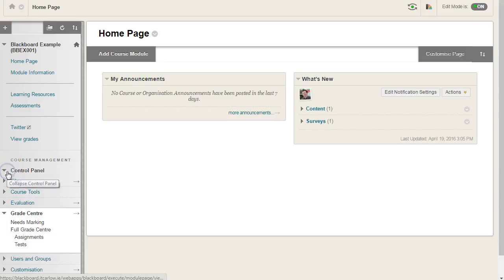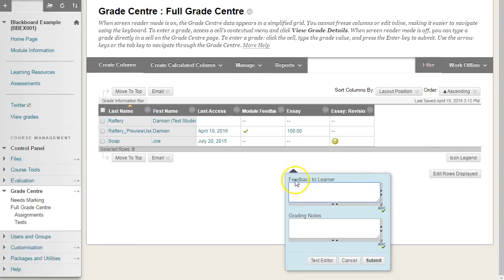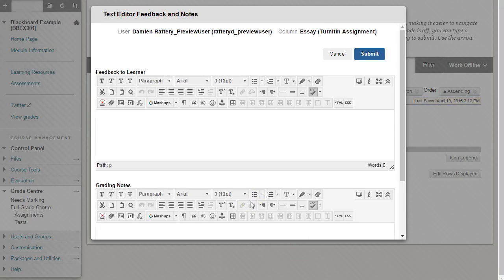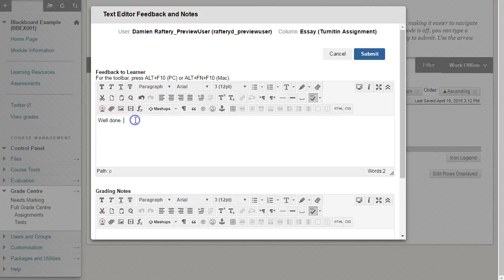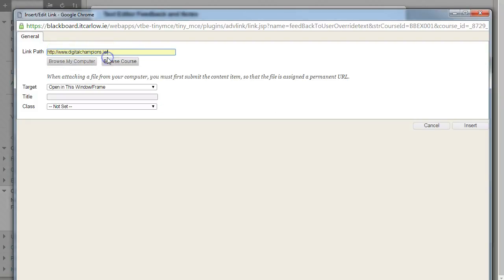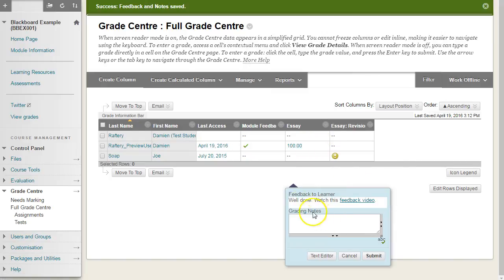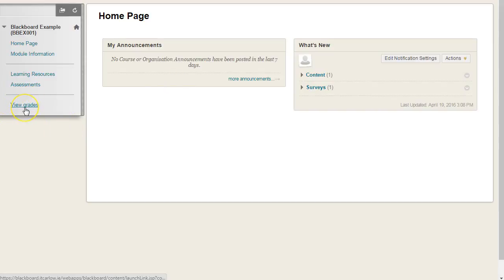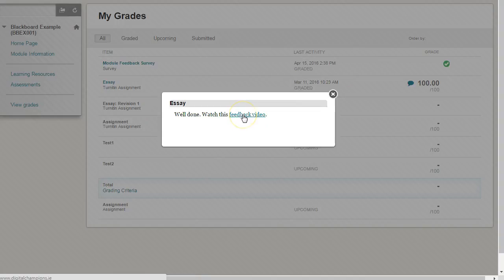Including Comments in the Blackboard Grade Centre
Blackboard Grade Centre how-to video (5 of 5).
You can include comments with a mark to give additional feedback to students, or to take private notes for future reference or share with other instructors